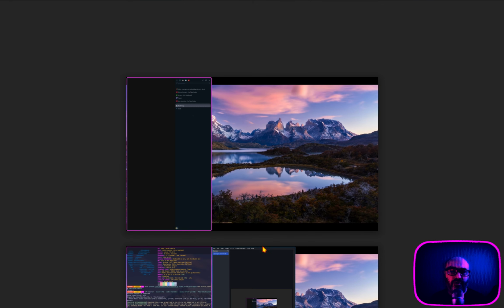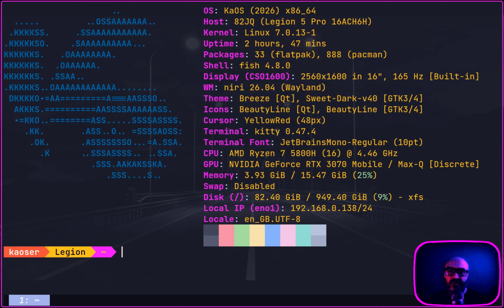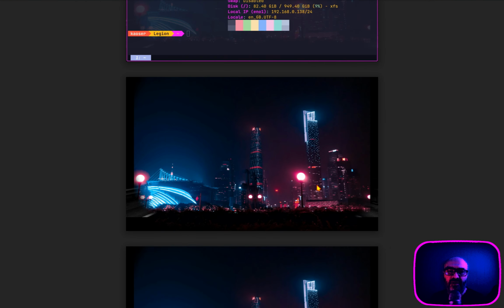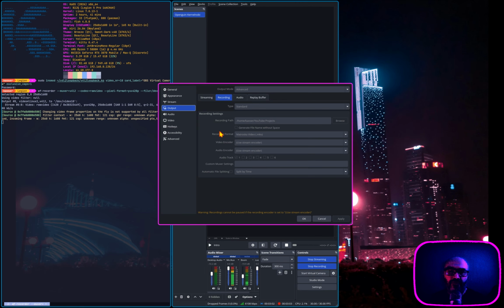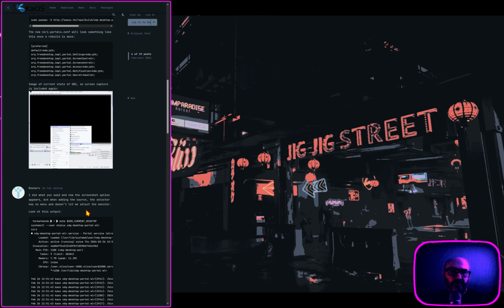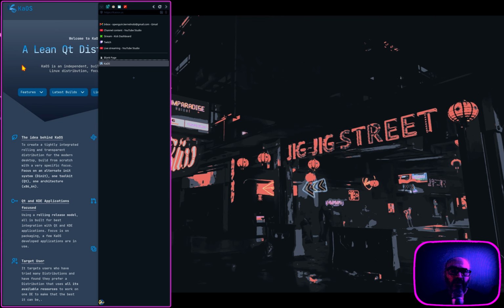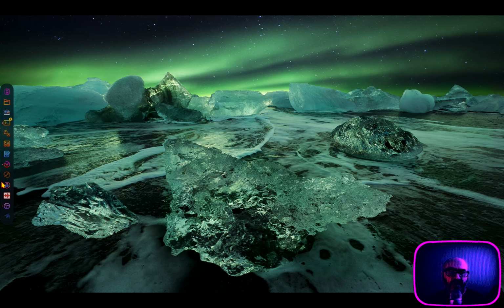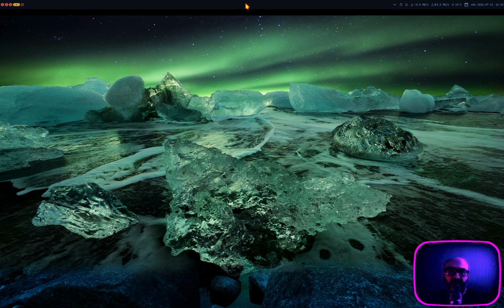KaOS Linux 2026-06 Niri Noctalia DaNVidia Resolve?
Another video (of many to come) regarding my adventures on running KaOS Linux. KaOS is an independent, built from-scratch Linux distribution, focused on Noctalia and Niri (Wayland), running on one of my favorite Lenovo laptops ever made: Legion 5 Pro AMD.

While streaming on Twitch service PLUS recording locally, I am sharing my new adventures of Noctalia and Niri (Wayland) on KaOS Linux 2026-06 release, the first stable ISO that is fully Dinit based. Blackmagic's DaVinci Resolve Studio 21 vs NVIDIA GPU!

Everything made possible using this very Lenovo Legion using KaOS Linux, OBS Studio, Kdenlive, and ONLY other Open Source solutions.

[ancestry]